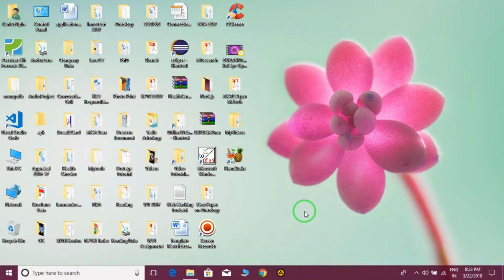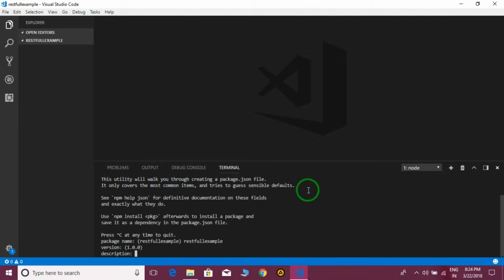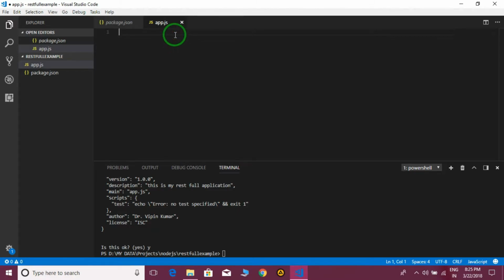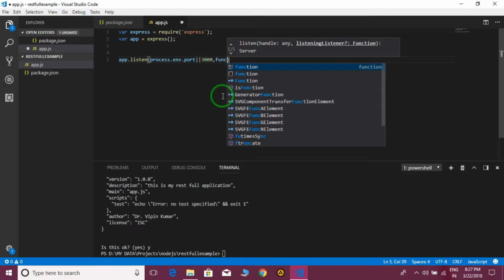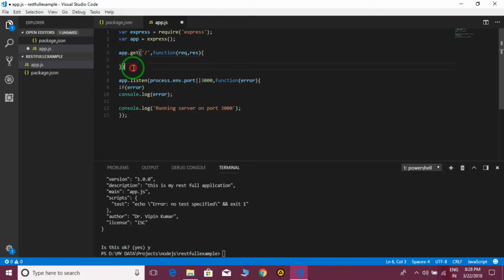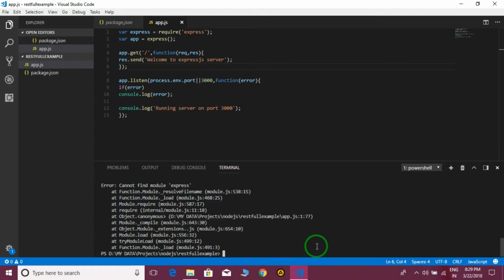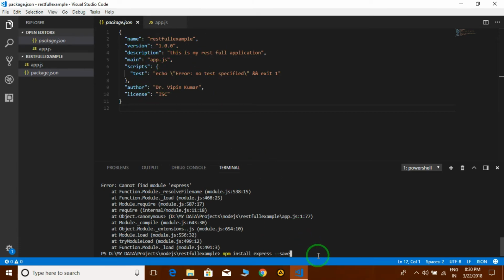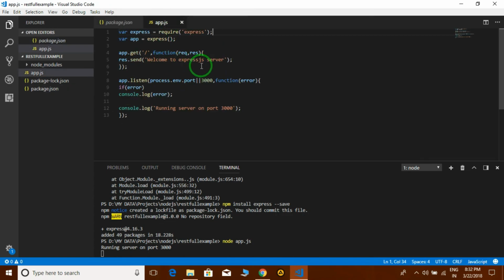Node JS Tutorial -4: How to run Express js Web Server | Dr Vipin Classes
Express JS Setup

About this video:
In this video, I explained about the following topics:
1. What is express js?
2. How to setup express js to run node js applications?